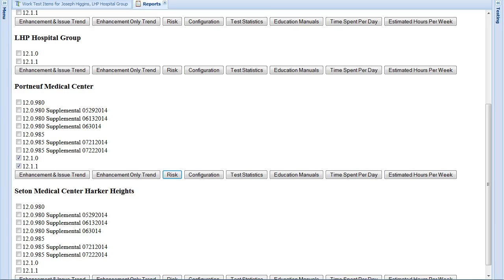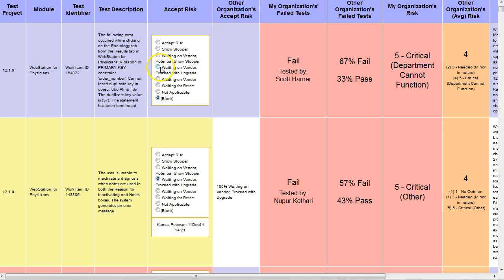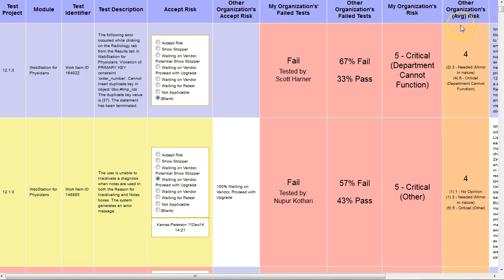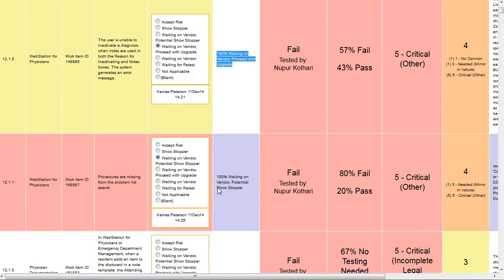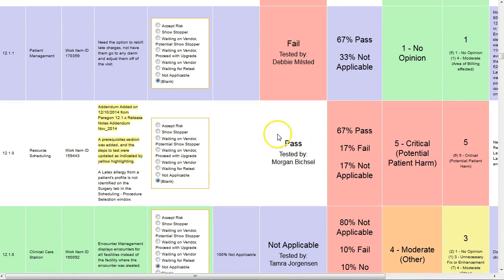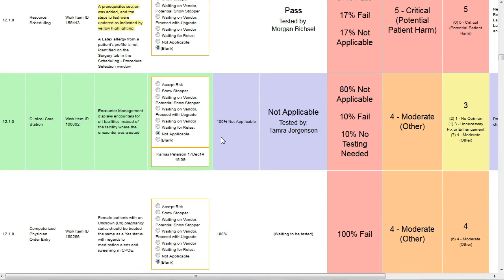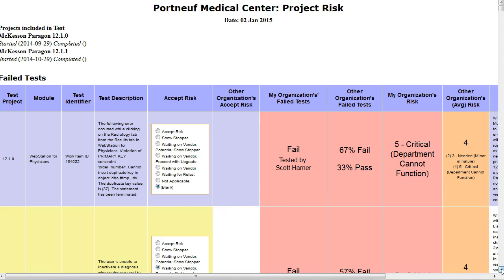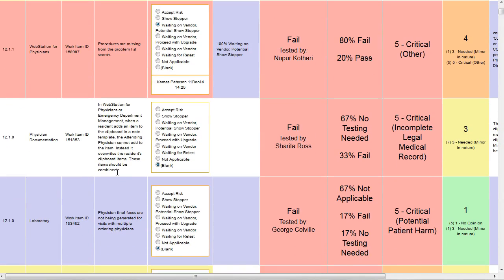Reducing Risk: Work the Risk Report